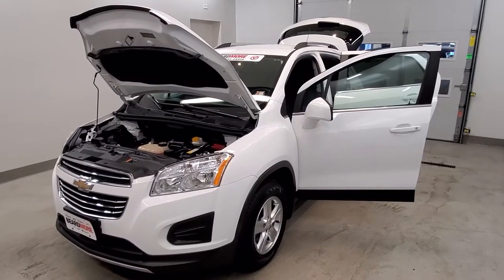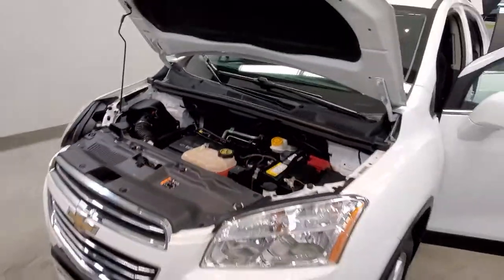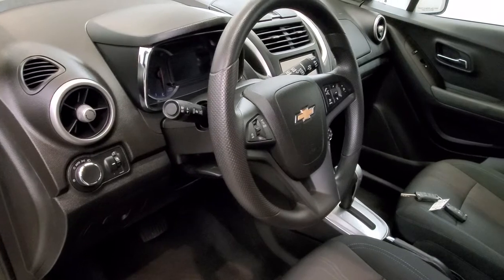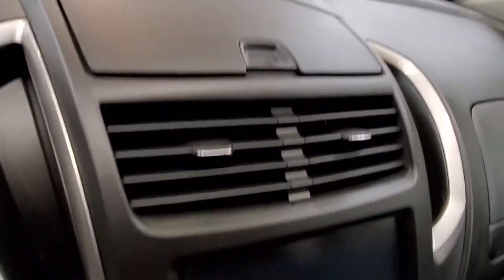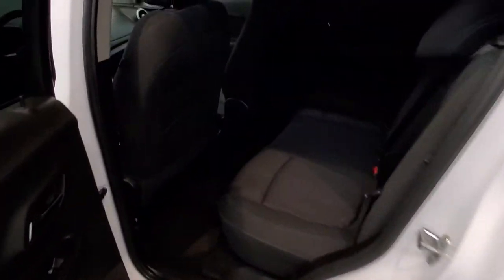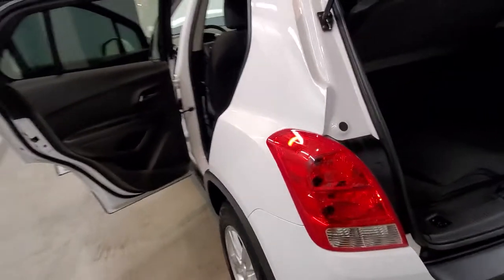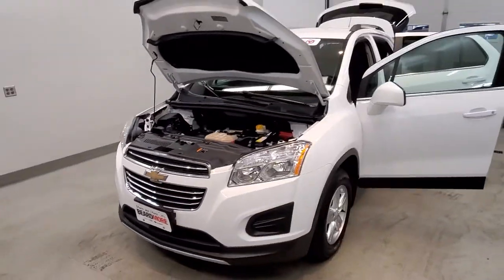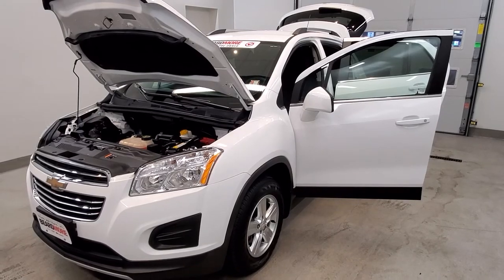2016 Chevy Trax LT 7405A